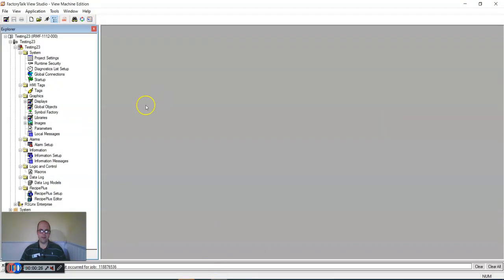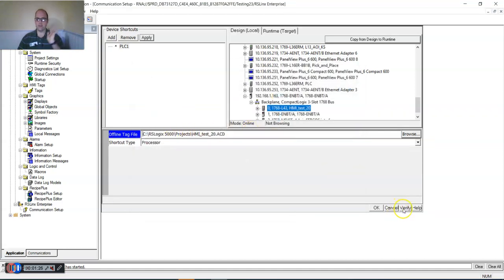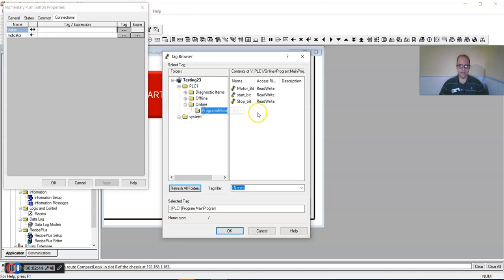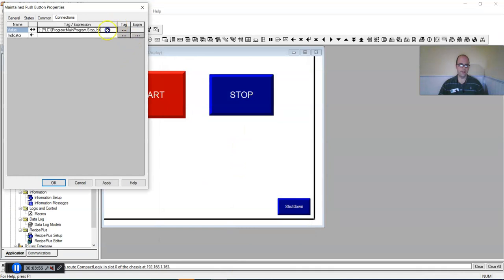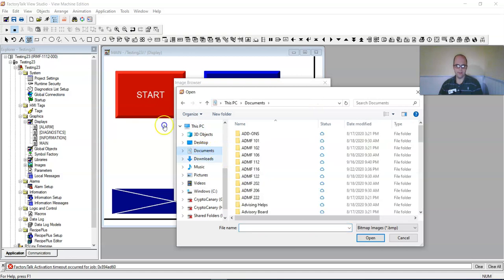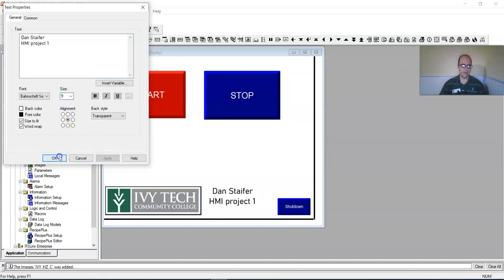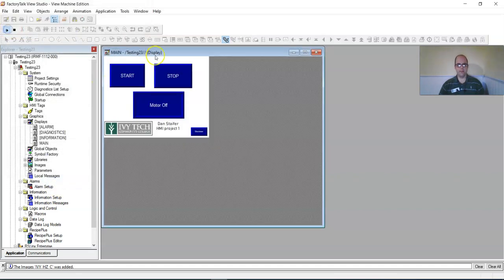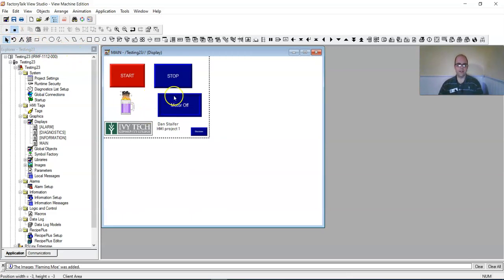Pushbuttons, Multistate Indicators, Images/Text in HMIs